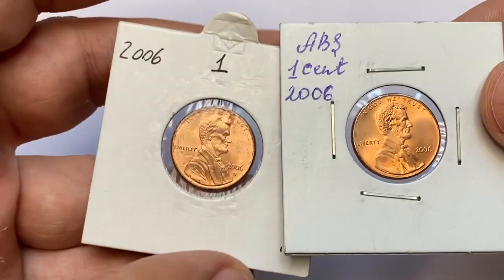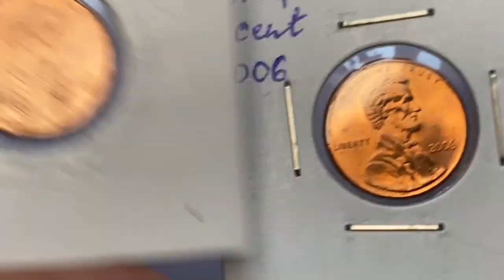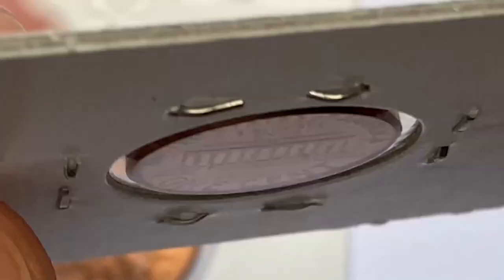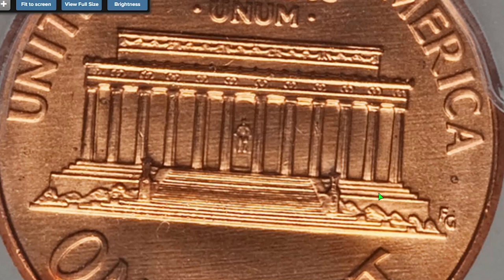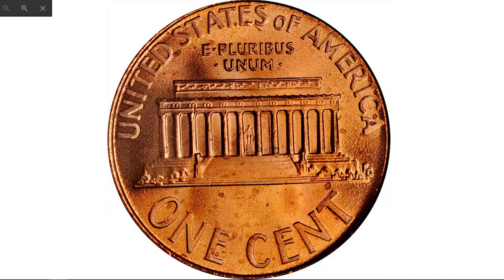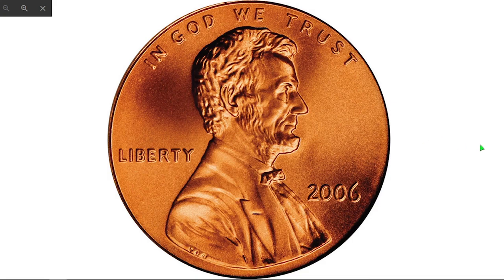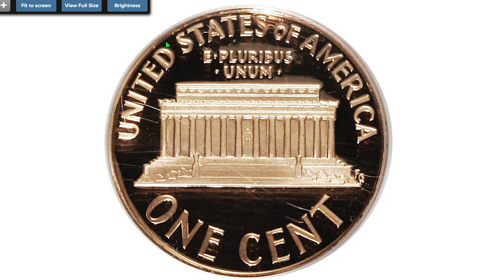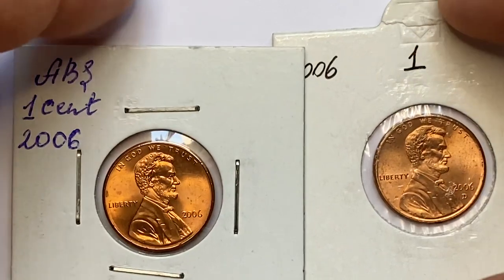THE MOST VALUABLE 2006 PENNIES Coin EVER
In this video, I'm sharing with you The Most Valuable 2006 Pennies. These pennies are worth a LOT of money today, and they'll be worth even more in the future!

2006 was a great year for Pennies because they were the first year that the Canadian 1cent coin was introduced. The 1cent coin was a HUGE success, and 2006 Pennies were some of the most valuable Pennies ever minted!

In this video, I'm showing you some of the most valuable 2006 Pennies and explaining why they're so powerful today. If you're looking for ways to invest your money, then you should definitely check out these pennies!